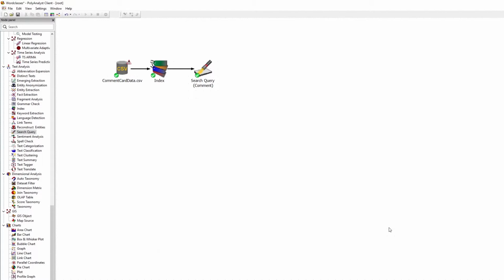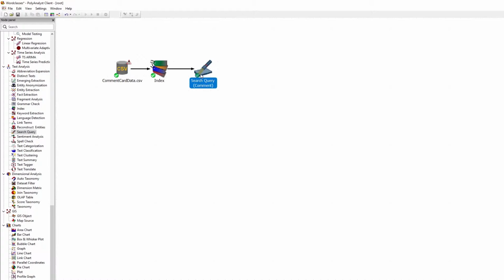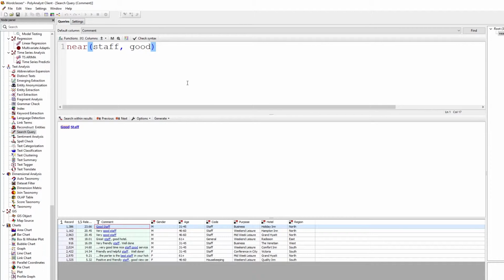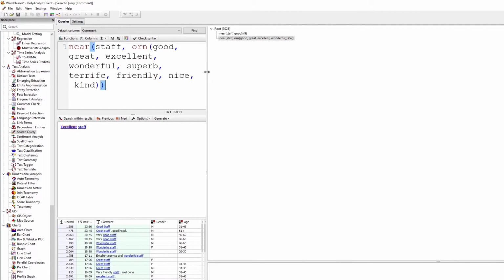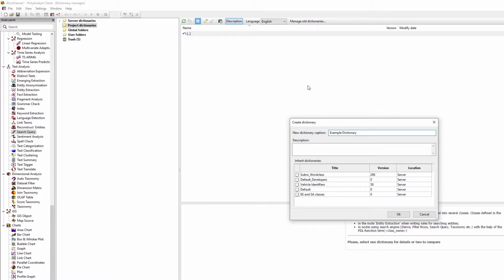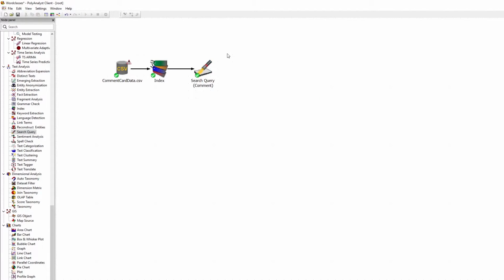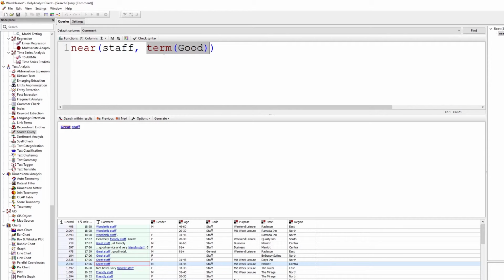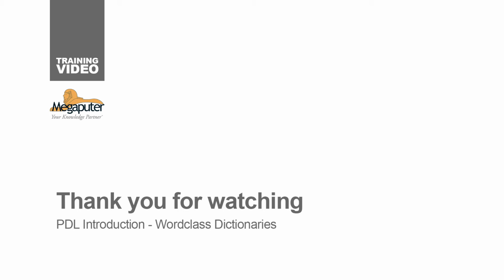Basic PDL: Wordclass Dictionaries Session 2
PolyAnalyst uses a proprietary language referred to as PDL or Pattern Definition Language. It is used to access text in query format to perform entity extractions, classification, and general search for linguistic patterns. This session introduces Word Class Dictionaries, which are supremely helpful to simplify PDL queries by making them more manageable and readable.